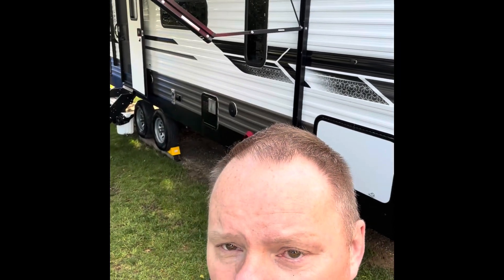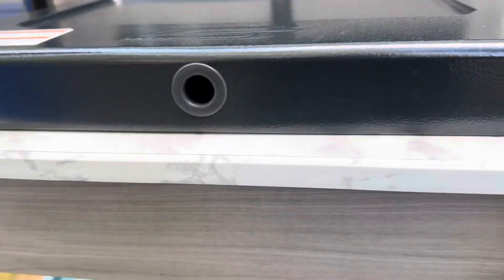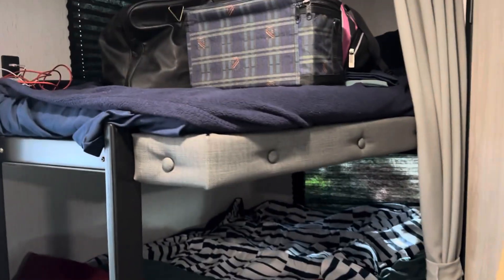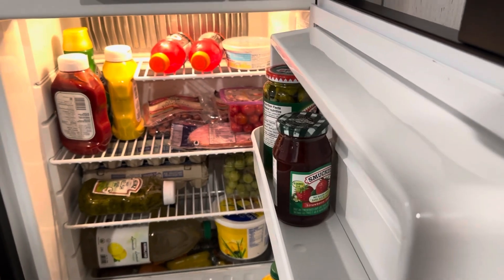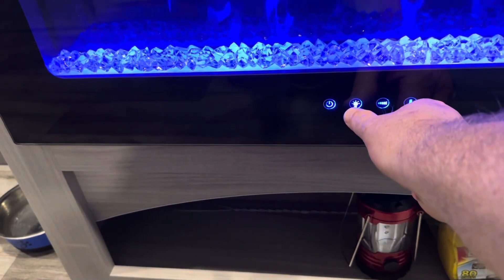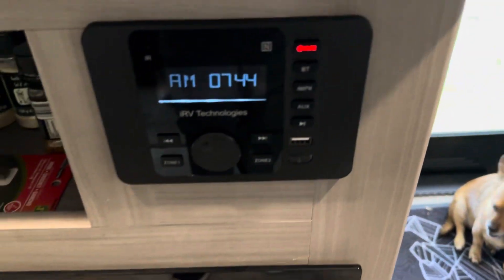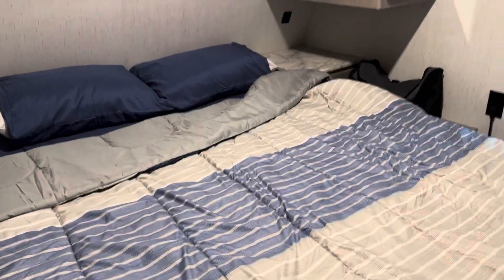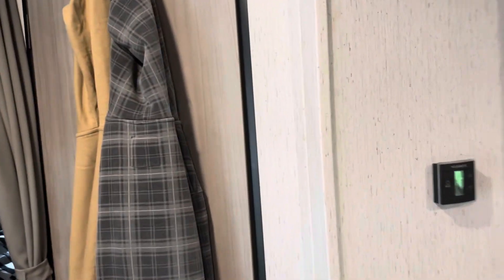2022 Coleman lantern 242BH￼